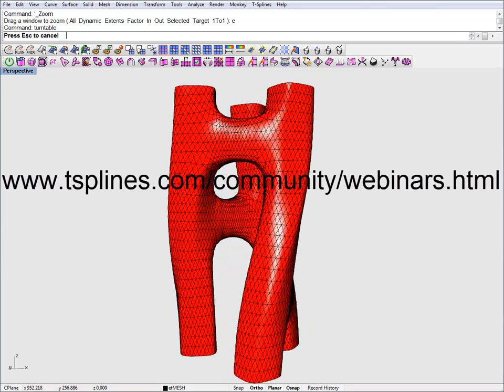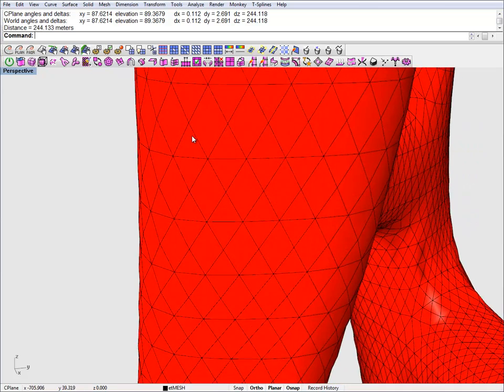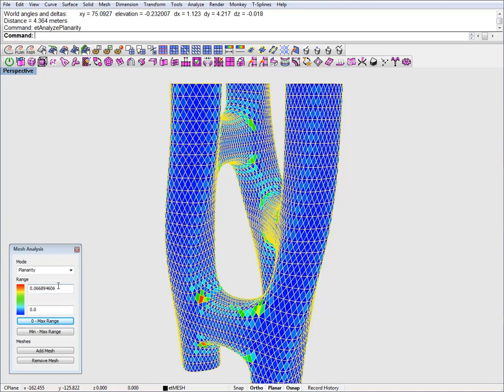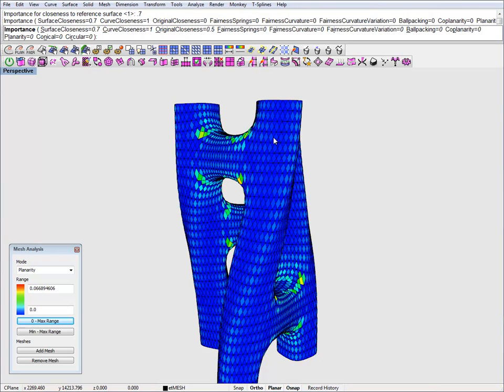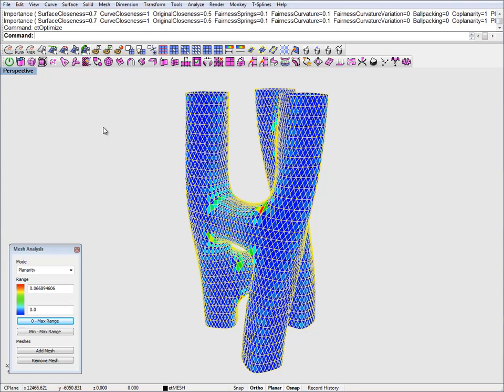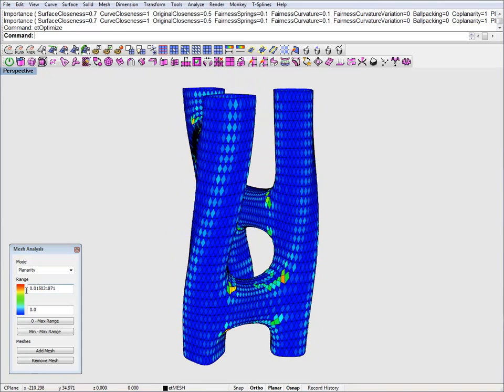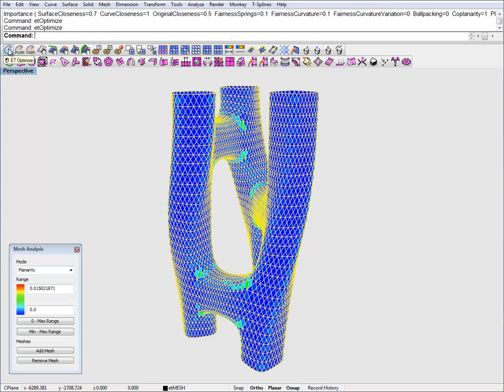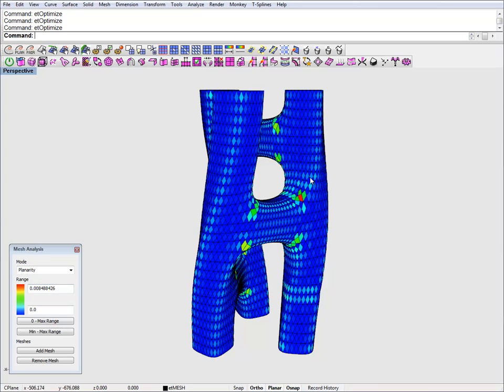___TSplines+EvoluteTools Webinar Follow-up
A brief follow-up video to the webinar held with TSplines on the 22nd of June 2011, showing the continuation of the optimization process for getting planar quads.